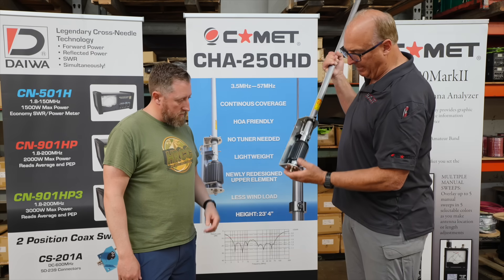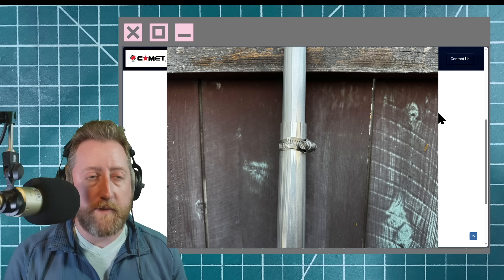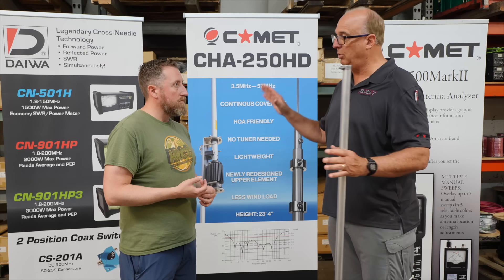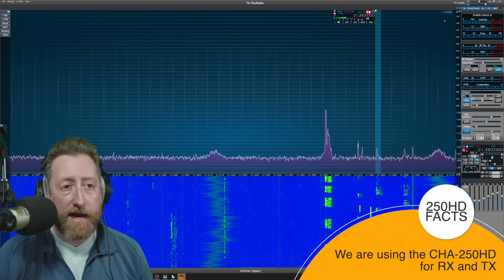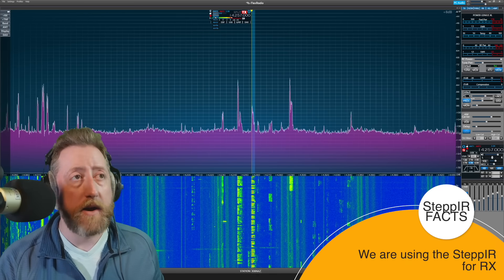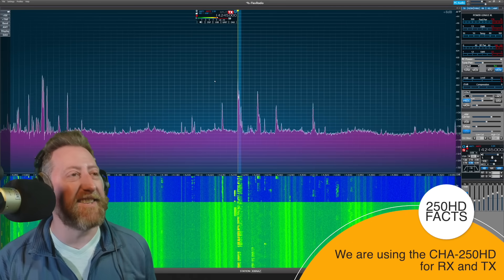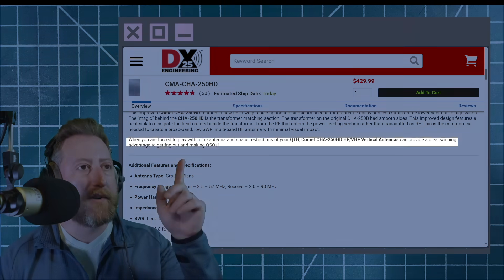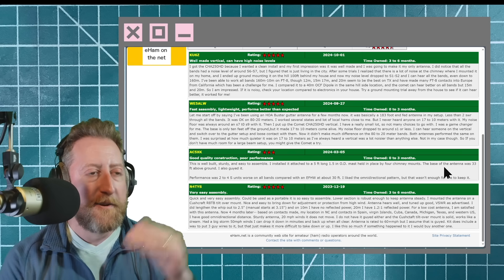Comet CHA 250HD 80-6 Meter HF Radio Antenna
An antenna that has come a lot and considered by some a "Beginner" antenna.  How does it stack up?